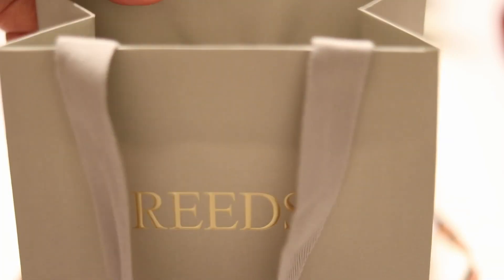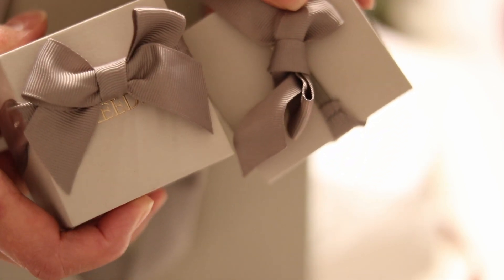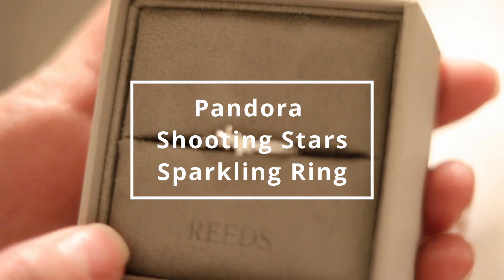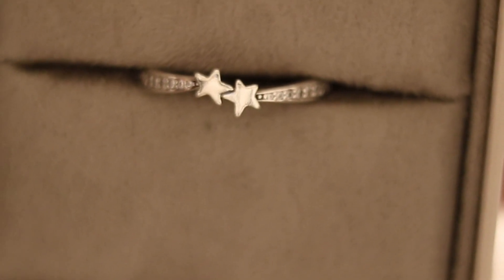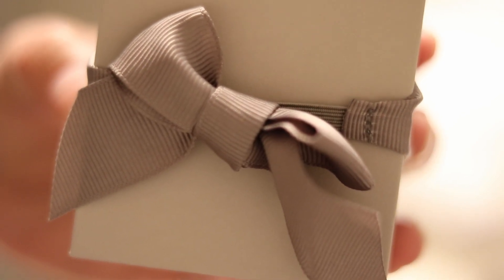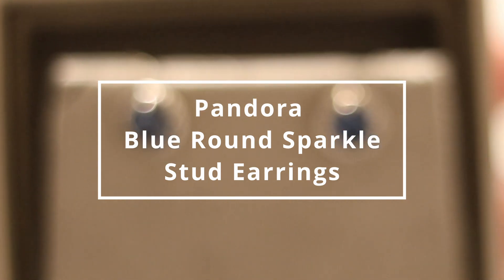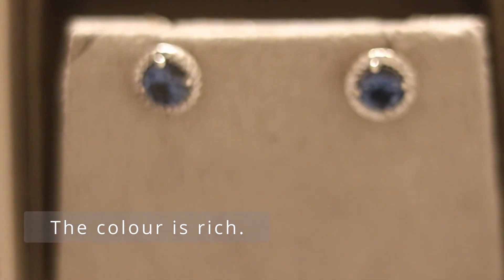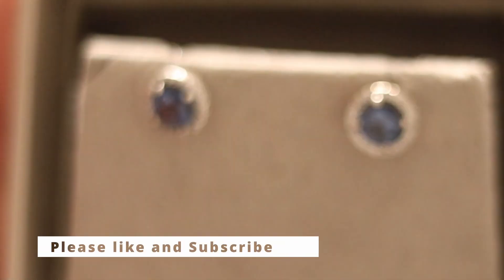Pandora Blue Round Stud Earring and Shooting Stars Sparkle Ring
If have been to my channel, you will know that I like Pandora. These 2 are the new added to my collection. The ring is currently $50.00 and the pair of earrings is $80.00.

This was a gift from my husband. The Reeds Jewelry store is convenient for him and not a lot of people so he goes there from time to time.

I love them both and I hope you find my video helpful.

Apologies for the blurry shots.

Love y'all

Dalovelee